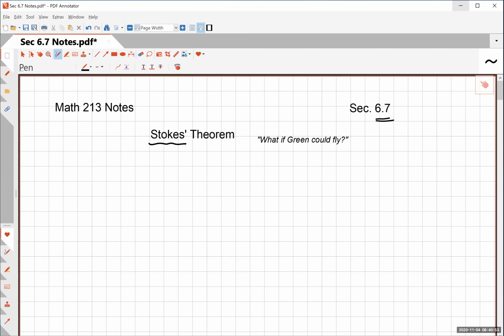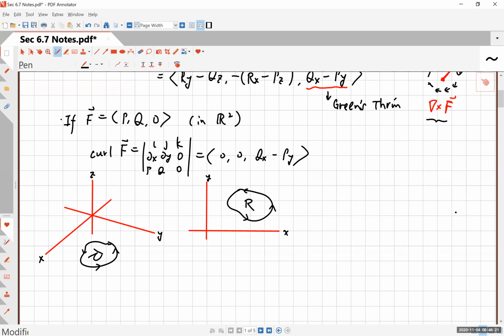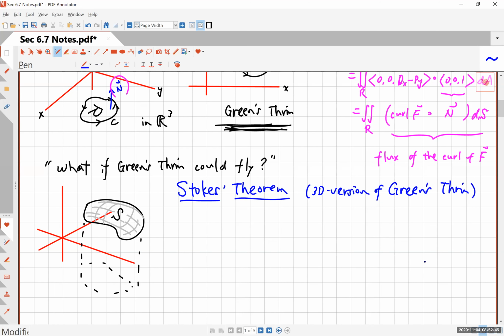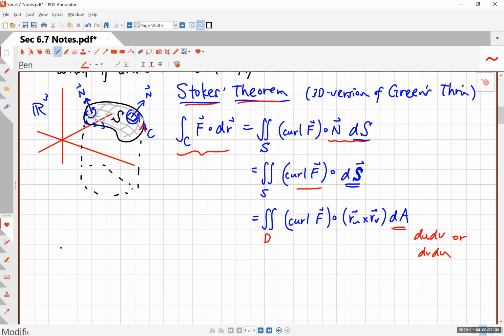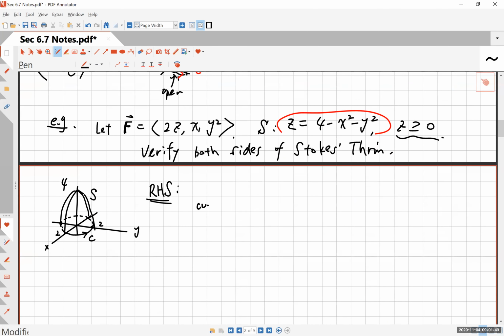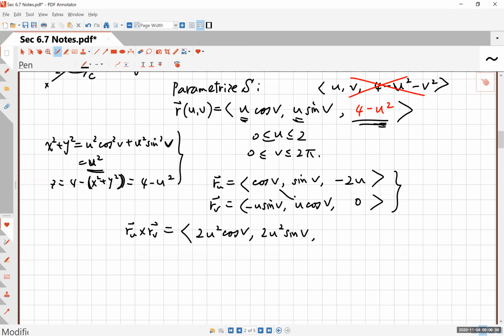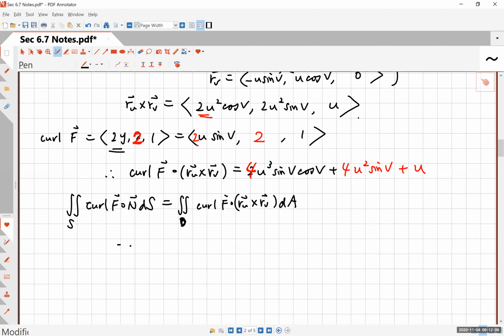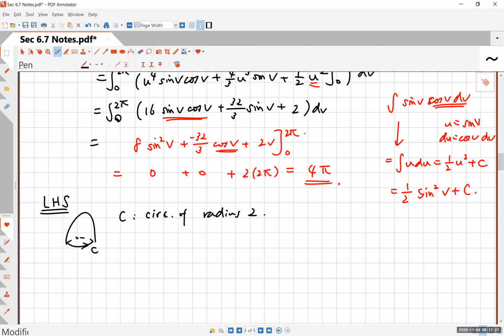Sec 6 7. Stokes' Theorem. Part 1